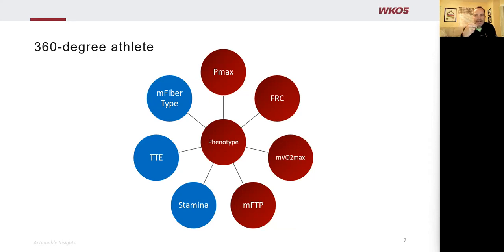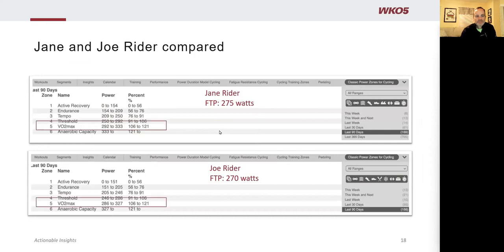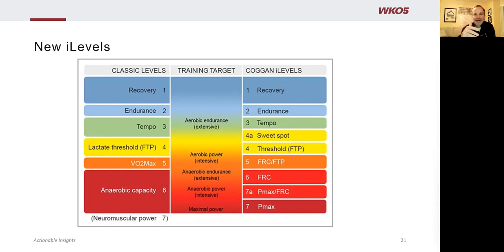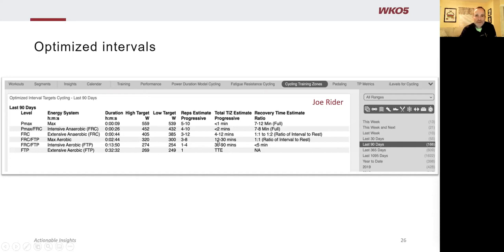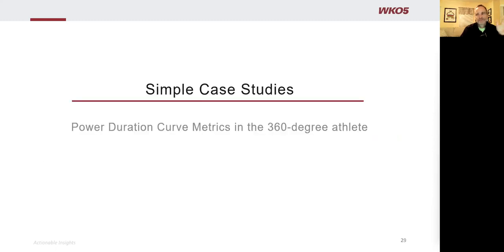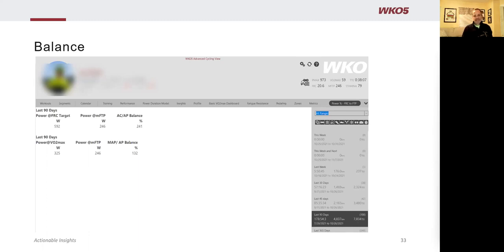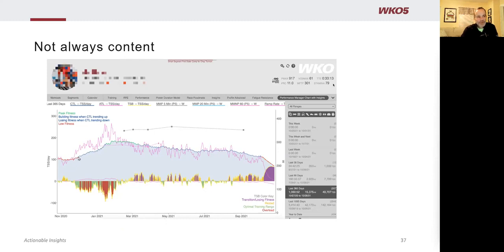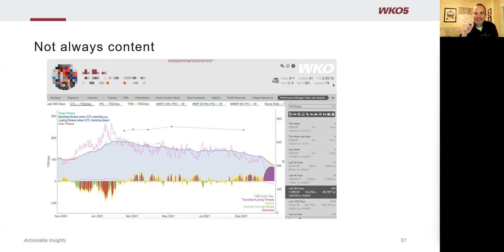Master WKO5: Individualizing Your Training, Part 2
Coach Tim Cusick hosted this webinar, the second of a two-part series.